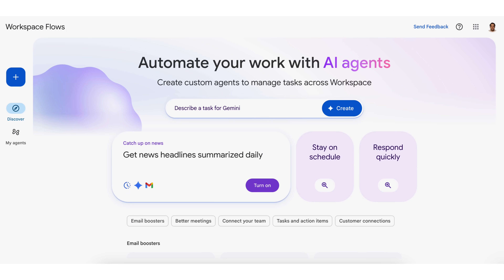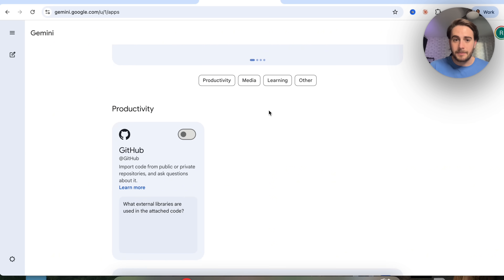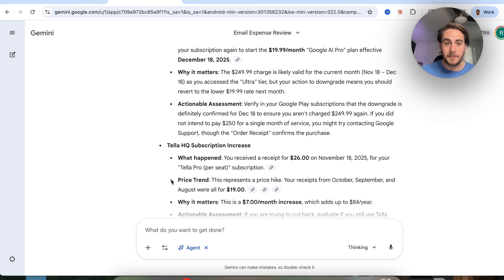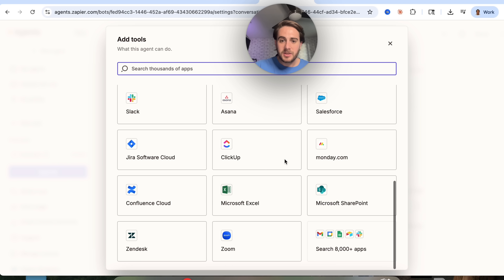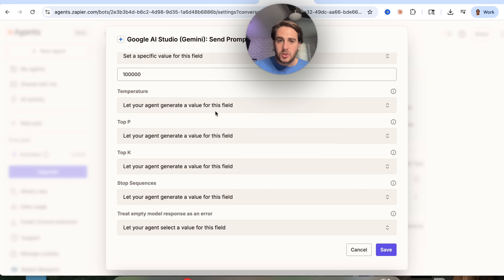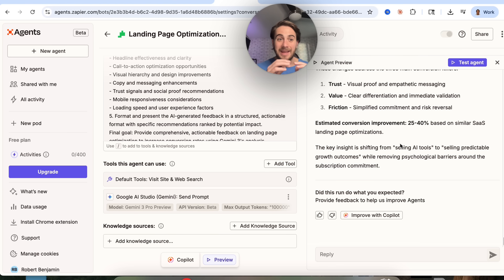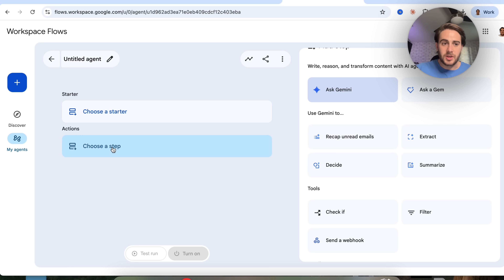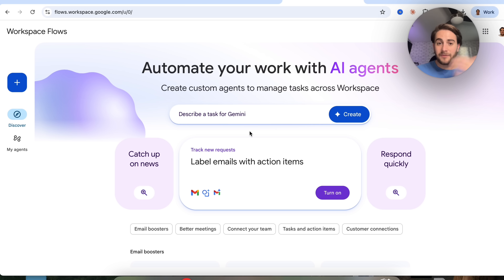Google Gemini 3 Pro’s NEW AI Agent Upgrades Are INSANE! (Automate Anything With Google)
This video shows you how to build AI agents to automate tasks with Google Gemini 3 Pro. If you want to learn how to automate your work with AI you need to be using Google Agents, Google Workflow or Zapier to build out automatons with Gemini 3 Pro.